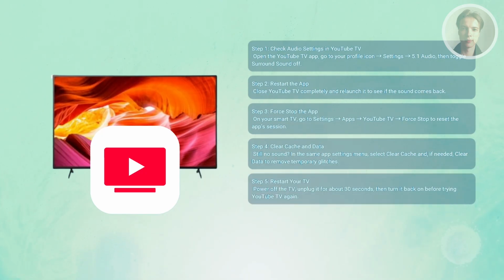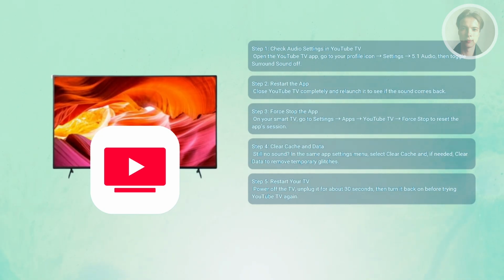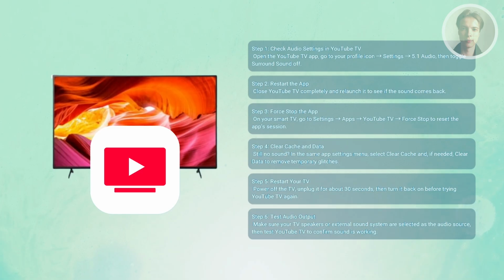How To Fix YouTube TV No Sound Issue | Fix No Audio on YouTube TV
If you want to be able to fix no sound or audio issues on youtube tv, then this video will be perfect for you!